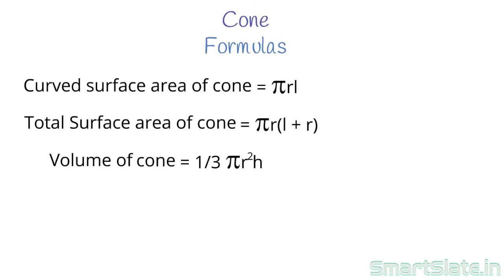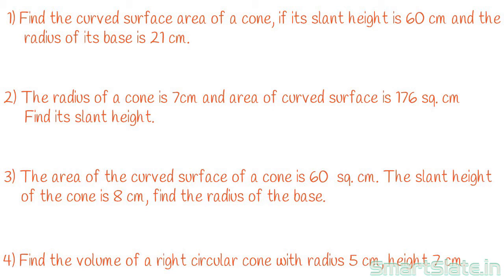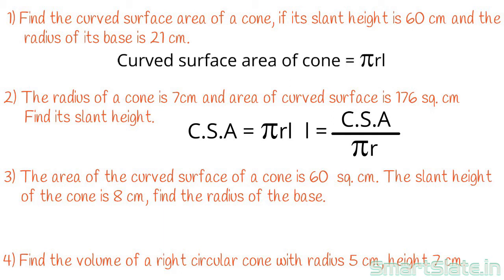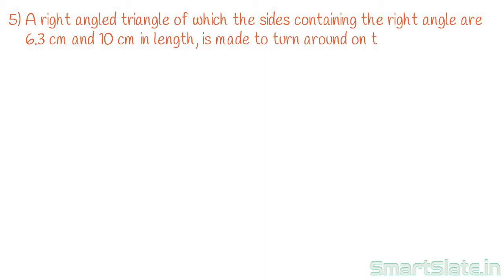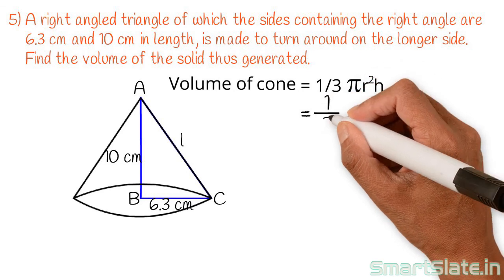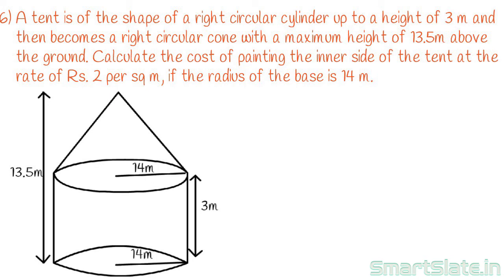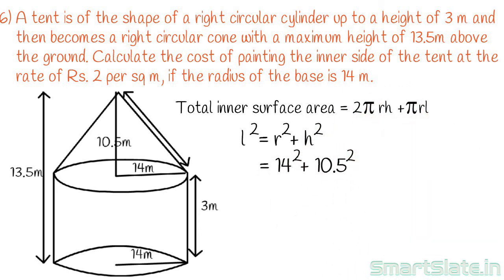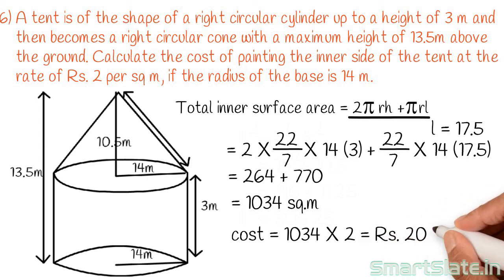Problem solving part II - Cone | Mensuration